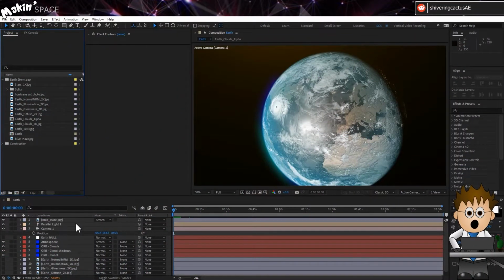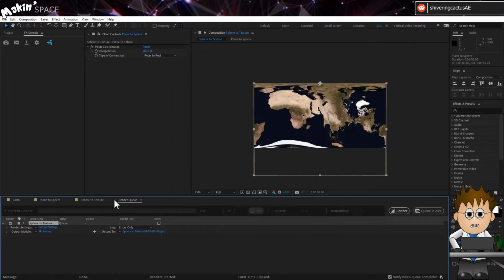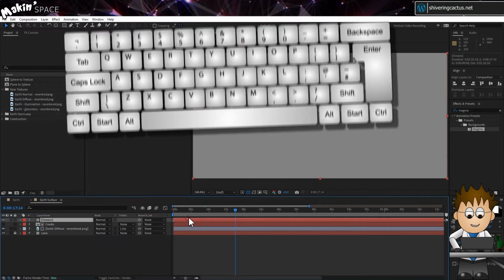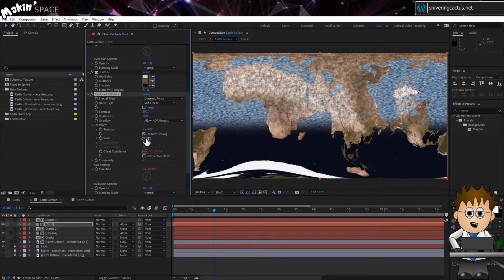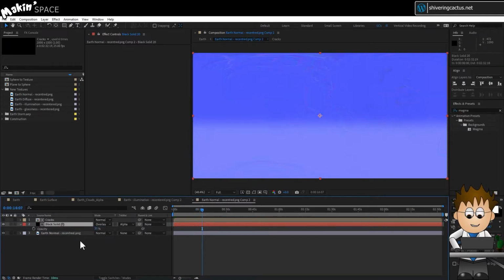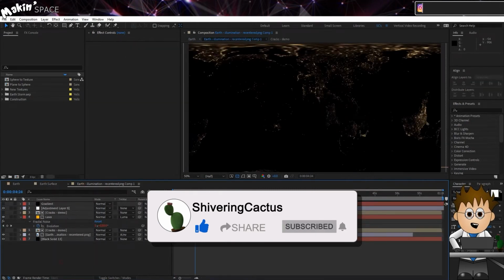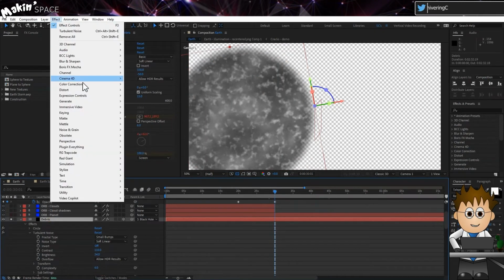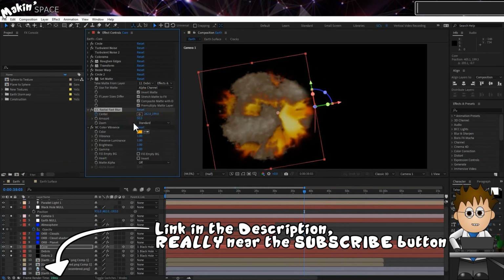Destroying Earth with a Black Hole (Mega Tutorial)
An @AdobeVideo  After Effects tutorial

This mega effect sequence combines mutliple techniques.  So many in fact, it seemed sensible to break up the video into mutiple parts,but then after releasing them separately, I asked on the community channel and the results were clear.  So here it is a mega-length, supersized, omnibus tutorial.  In this first part, I start with  @VideoCopilot  Ultra Earth 3D project and using their free Orb plugin combined with the Polar Coordinates effect, I reposition the map, so that CERN is at the center.  This makes it much, much easier to add lots of circular damage.

In my video, I have a bit of fun, suggesting the scientists at CERN in Switzerland accidentally create a quantum singularity.  First this starts pulling in all the air, then the cracks propagate across the crust, showing lava (or magma as its not on the surface ?).  The cracks go through the oceans too, causing the water to foam and churn and creating giant waves which move towards the black hole.  Eventually the air is all sucked in and the atmosphere fades.  The crust turns to dust as it too is pulled in, exposing the now broken mantle and glowing core.  Bit gloomy really.

Oh and a huge thank you and shout out to Birkoo for composing the music for this sequence: